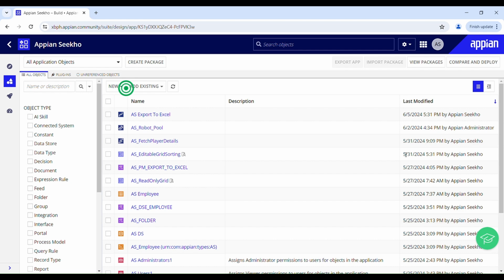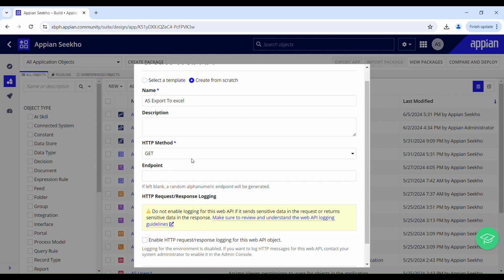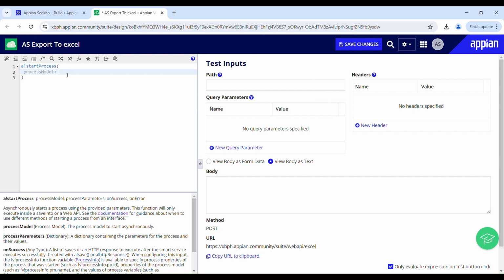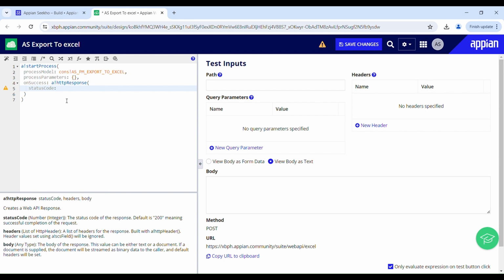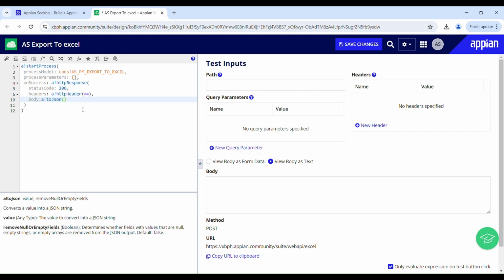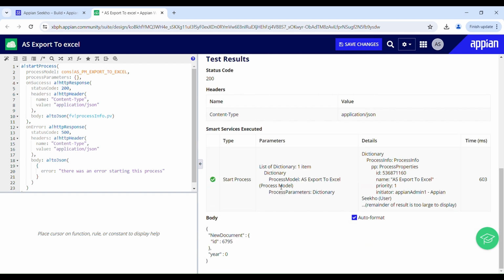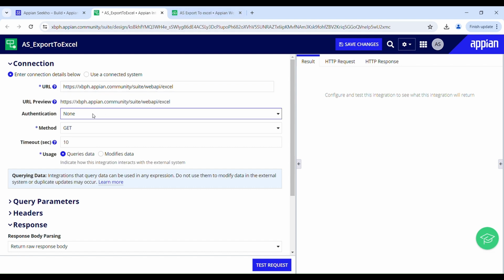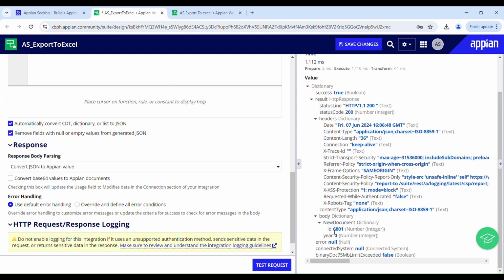Generate Document | Download Document in One click in Appian | Post Web API | Integration |Part-1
This Video Covers:
~ How you can seamlessly start a process using web API
~ Generate and Download Document in just One-Click
~ How to call a Web API using Integration in Appian
~ How to Authenticate your Web API